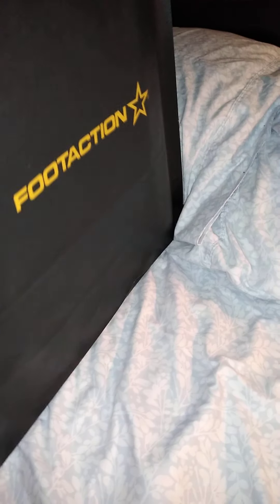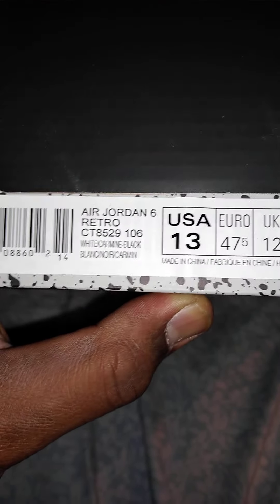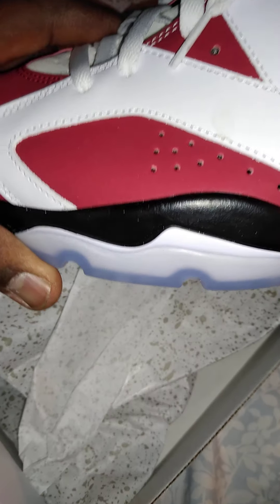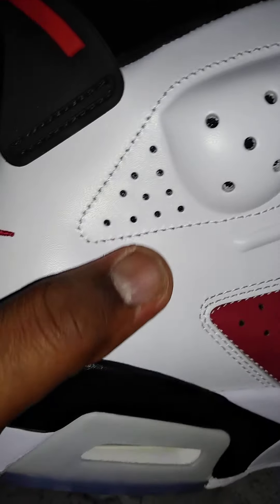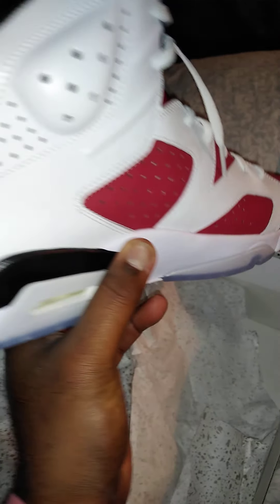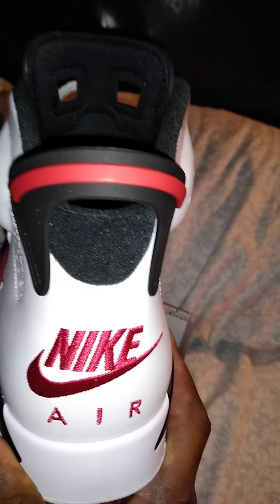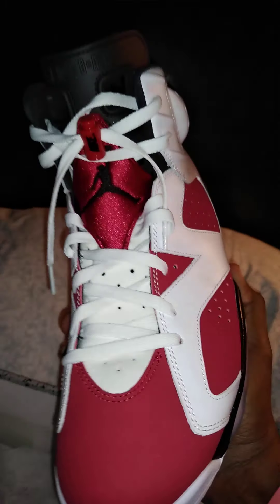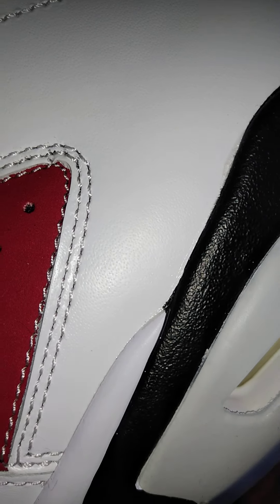jordan 6 carmine restock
pick up at footaction restock jordan 6 carmine w a the last minute